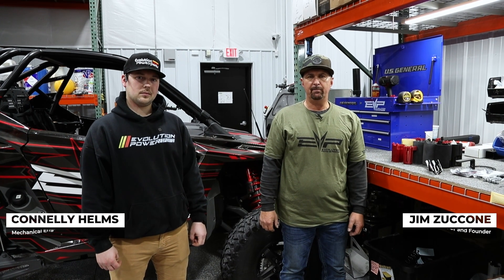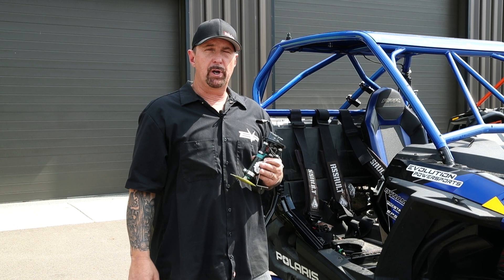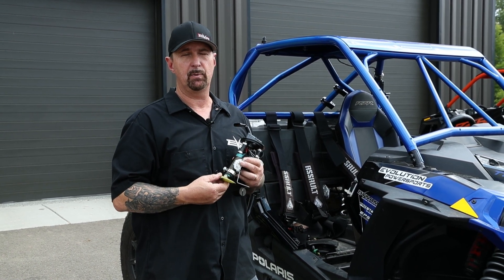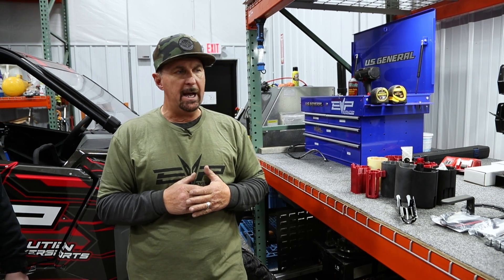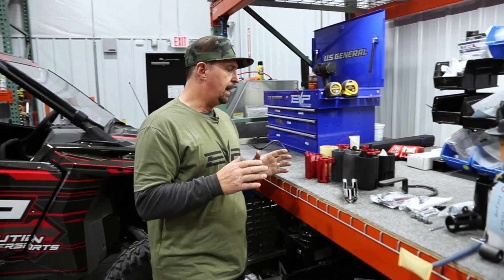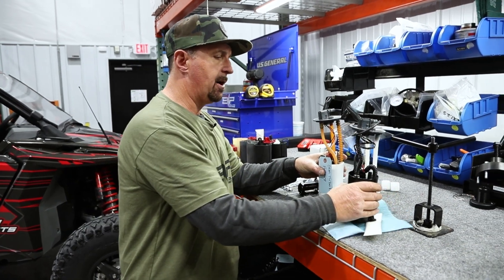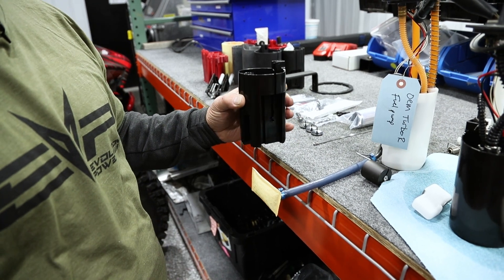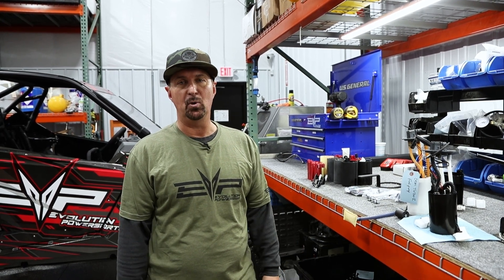EVP High-Pressure Fuel Pump & Surge Tank Kits for Polaris RZR Pro XP, Turbo R & XP Turbo/S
The ultimate answer to fuel-starved RZR's is finally here!

EVP's Jim Zuccone breaks down why fuel starvation to the engine (leading to misfires) is a major problem that plagues all Polaris 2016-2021 XP Turbo and 2020 Pro XP platforms due to the lack of an integrated surge tank as part of the fuel system. These vehicles utilize a rectangular fuel tank design with a single strainer-style fuel pickup. The issue is when there’s less than 4 gallons in the tank. Under acceleration, deceleration, bumps or long sustained turns, the fuel moves away from the pickup and causes misfire and/or lean conditions. Four gallons is more than 1/3 of a tank of fuel that cannot be used reliably due to these issues. In 2021, Polaris added their own design surge tank, but with an undersized fuel pump that does not support enough fuel flow for any power level beyond what can be achieved with the stock turbo.

The EVP High-Volume Fuel Pump & Surge Tank Kit is a direct replacement for the OEM fuel pump (the factory fuel hat and float are reused) to safeguard against engine starvation regardless of how much fuel is in the tank.